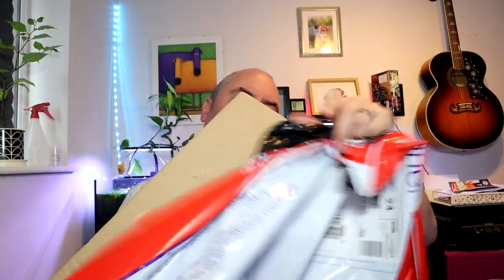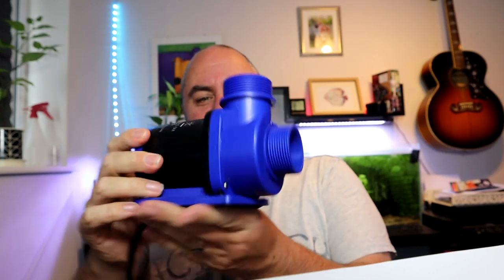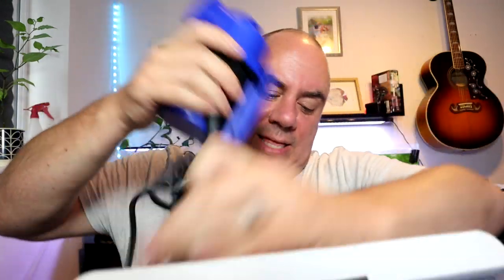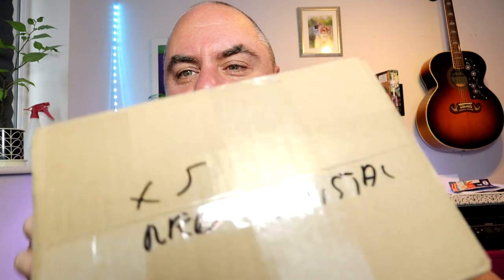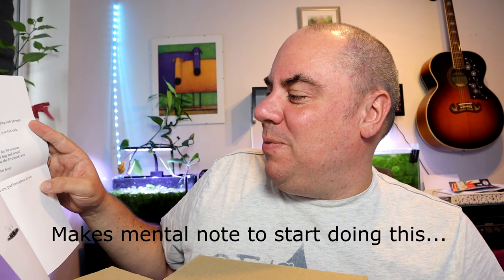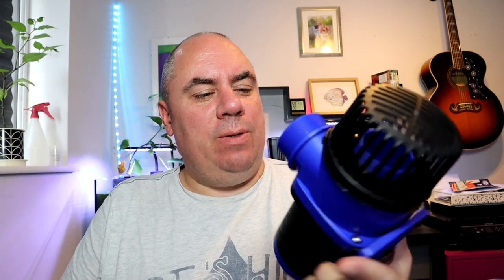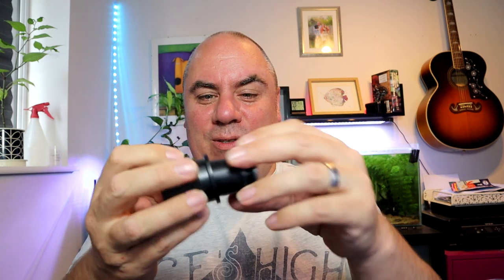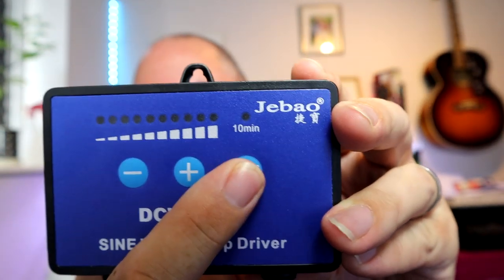Aquarium goodies unboxing - lights, pump, SHRIMP!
Got some boxes to open - and only a vague idea whats in them!

Nicrew light
Jeabo Pump